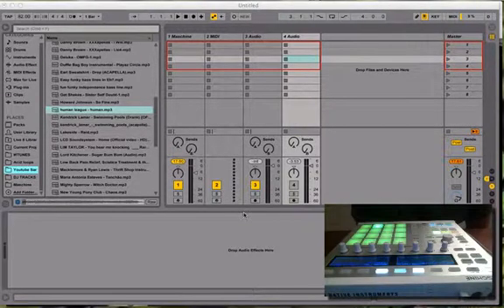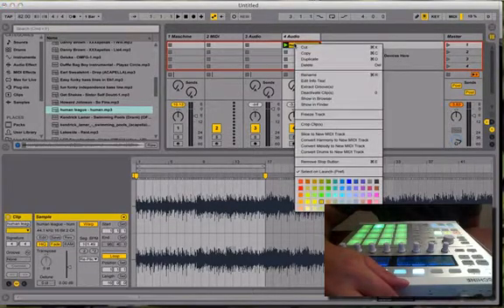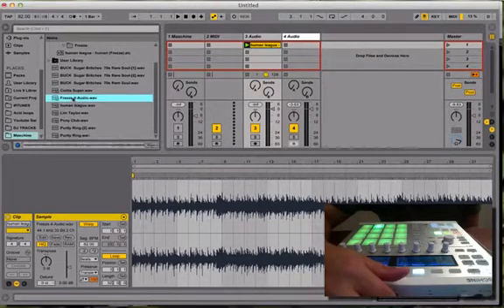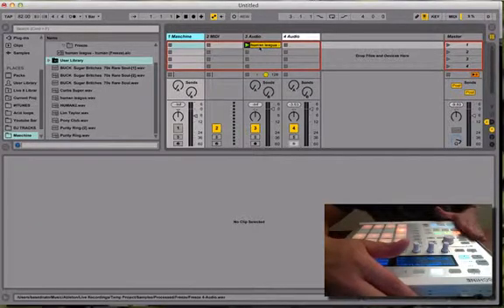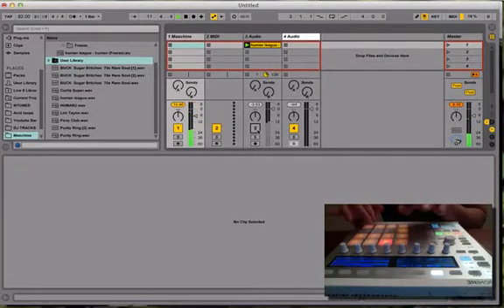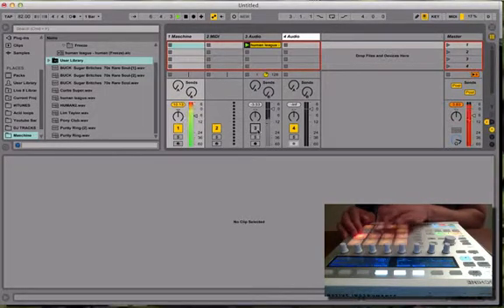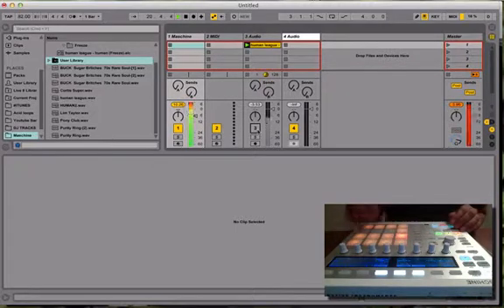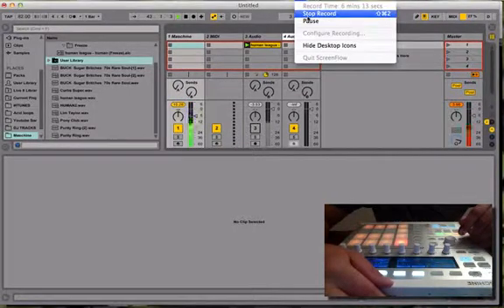Moving prepped samples to Maschine from Ableton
Getting your warped ableton tracks into machine fast!